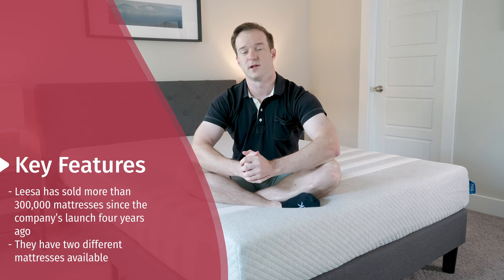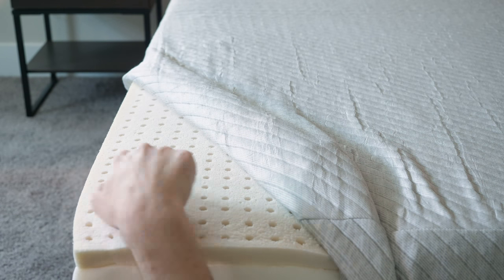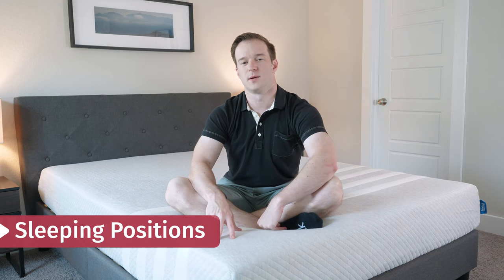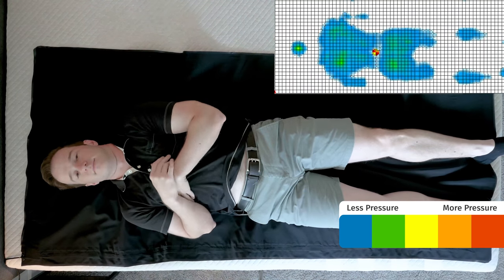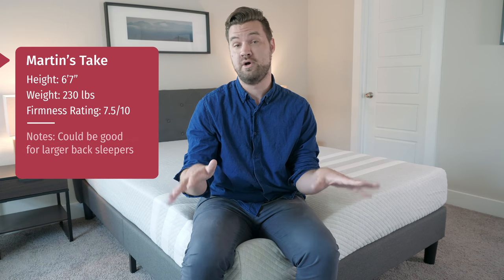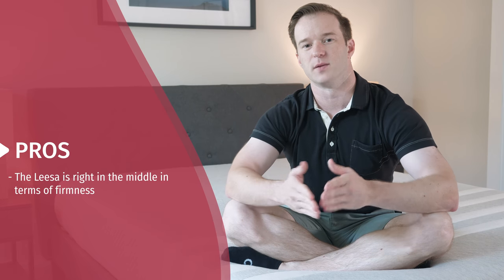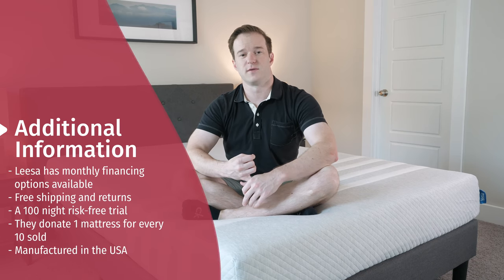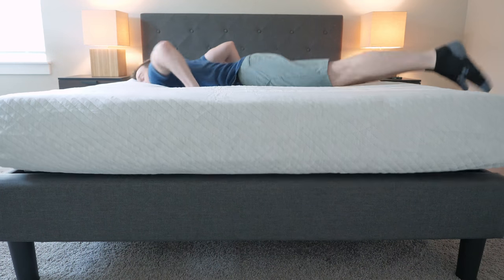Leesa Mattress Review - Will You Get A Better Night's Sleep (2018 UPDATE)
Leesa is an online retailer of bed in a box mattresses.  The Leesa mattress is their all foam mattress.

This is a medium firm mattress and is thus a good fit for average weight combination sleepers.  This is also a  good mattress for side sleepers and a good mattress for back sleepers.

The Leesa is also a good mattress for hot sleepers. While foam mattresses often have trouble keeping you cool, that is not the case with this mattress. The Avena foam has holes in it to help with airflow.

If you are a heavier-weight stomach sleeper, you may need more firmness when you are in this position. Also, if you are a lighter side sleeper, this mattress may feel a bit too firm for you.

Finally, if you like that classic sinking memory foam feeling, this may not be the best for you. The foam layers respond quickly, so you don't sink in slowly as you may with some memory foam mattresses.

This is a medium-firm mattress and has a balanced foam feel. Being of average weight, I found comfort in numerous positions.

This mattress also features good motion isolation.  During my test, there was little to no motion transfer. If you sleep with a partner, you shouldn't feel them moving around at night.  This is a good mattress for couples.

Foam mattresses aren't always the best when it comes to edge support. While the Leesa mattress did collapse when I sat near the edge, I didn't feel like I was going to fall off.  This also makes it a good mattress for couples.

Overall, as an average sleeper, I thought the Leesa was comfortable in a variety of positions.  Larger than average sleepers may need more support on their stomachs, and smaller than average side sleepers may find it to be too firm.